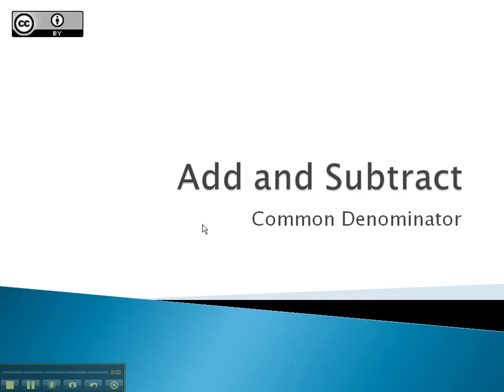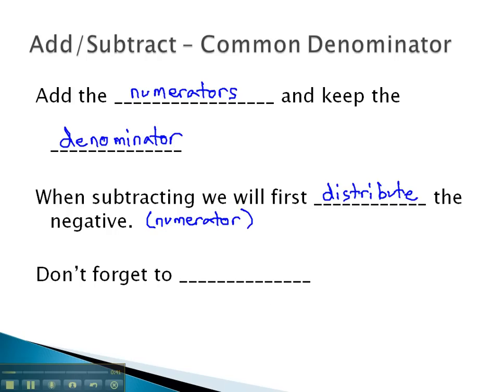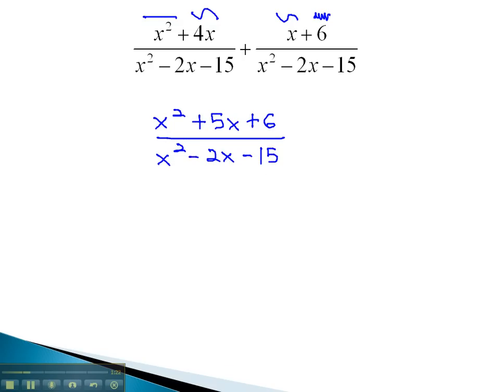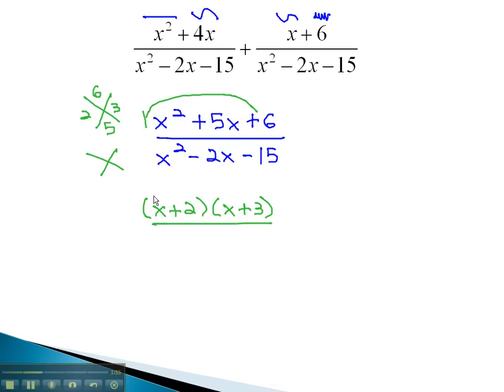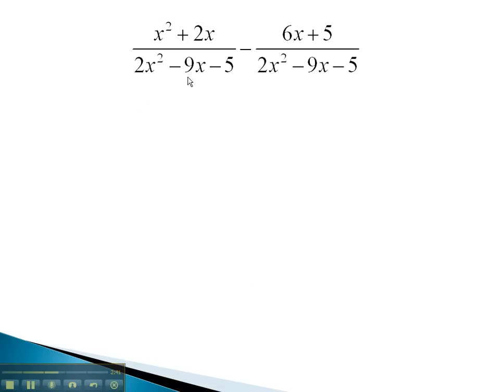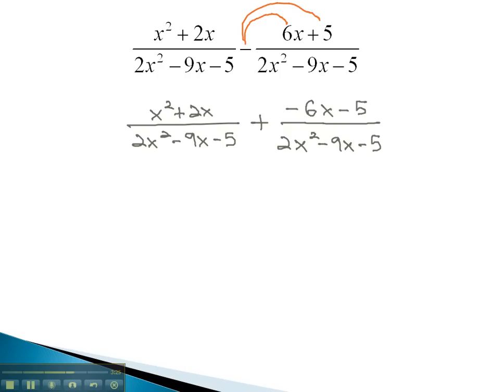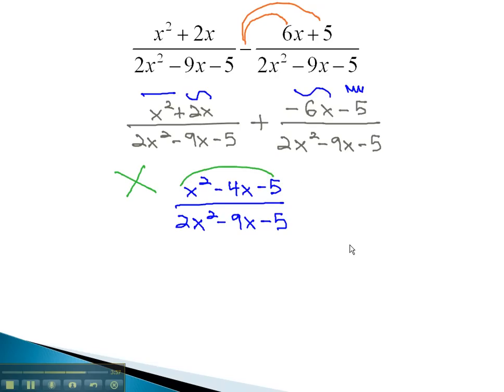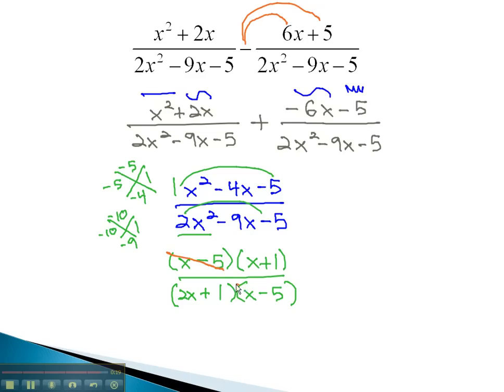Add and Subtract - Common Denominator